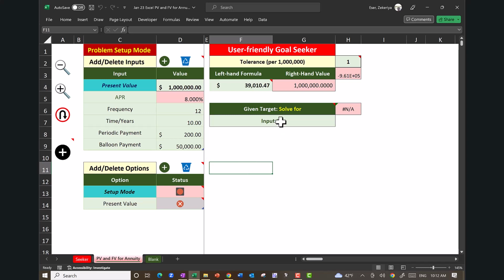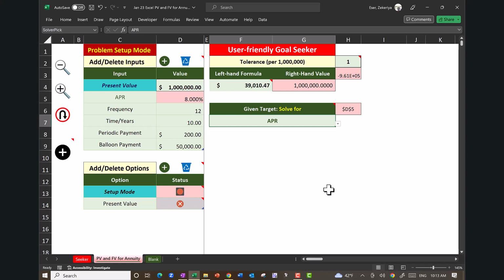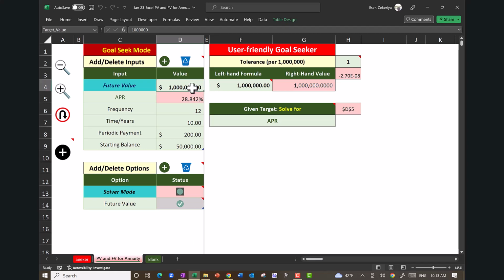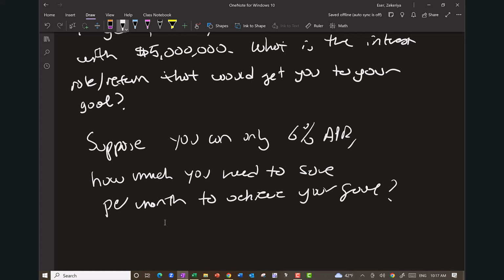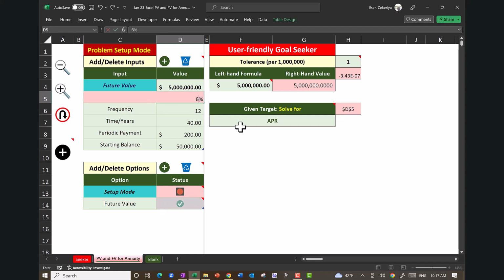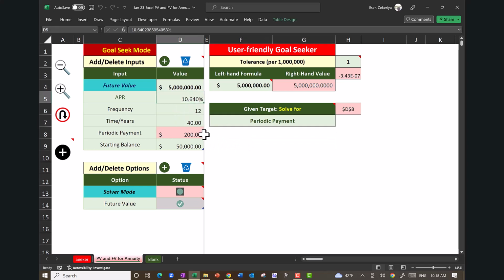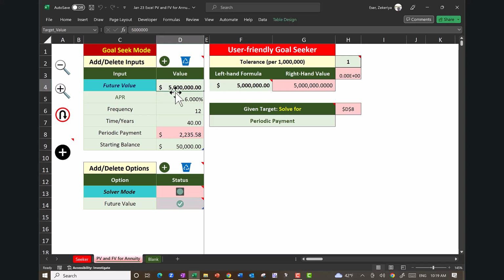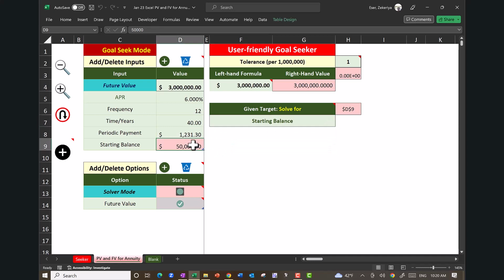SPRING 2024 FIN 301 Jan 23 Part 5 of 6